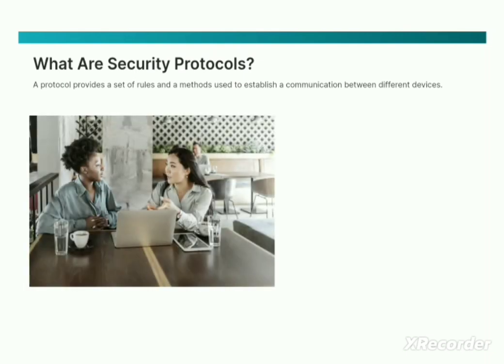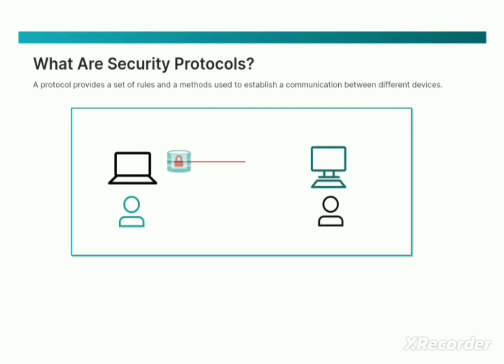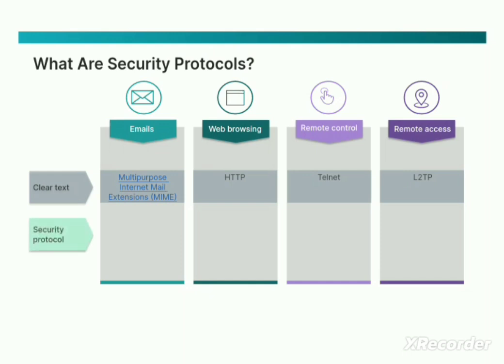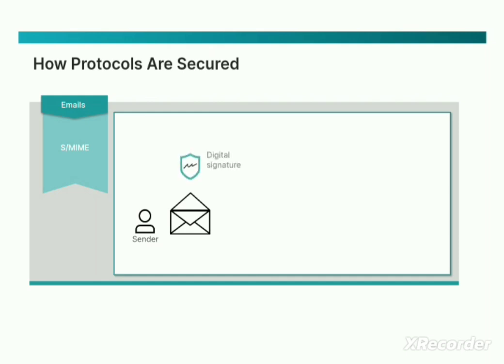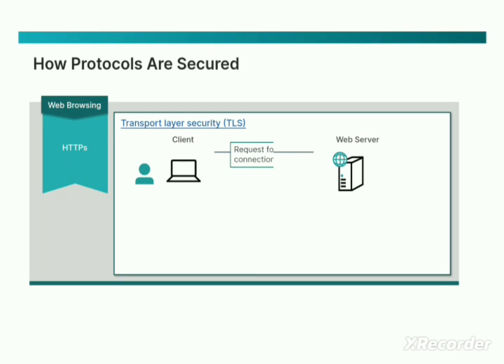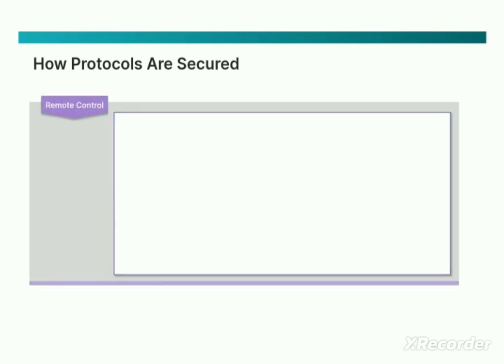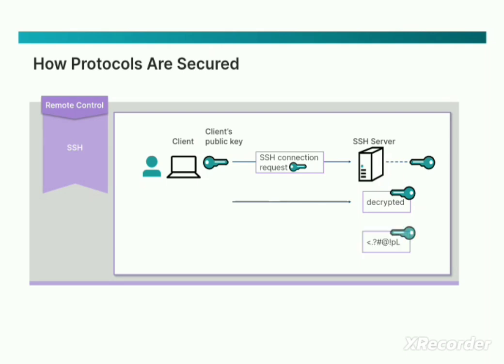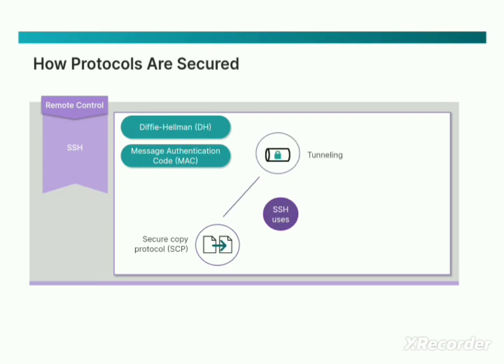Security Protocols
In this module, you will learn about the important components of a secure network, such as firewalls, and how you can use them to prevent common network threats. You will also learn about different network models, such as secure perimeter and zero trust, and about various network deployments, such as secure software-defined wide area network (SD-WAN) and secure access service edge (SASE).